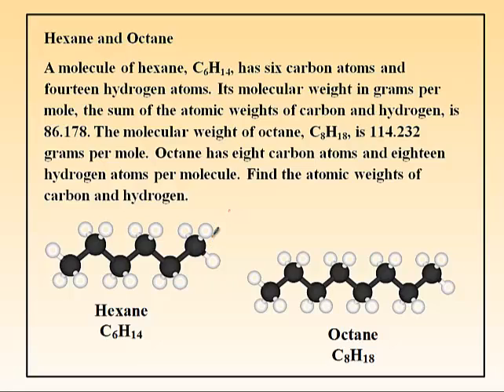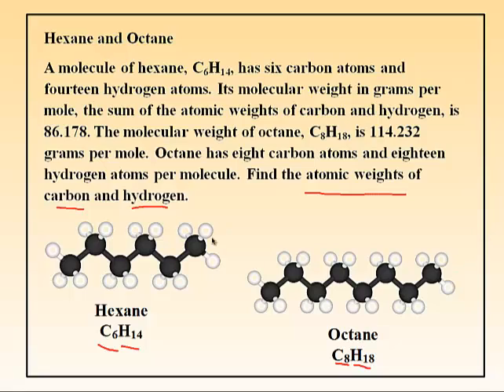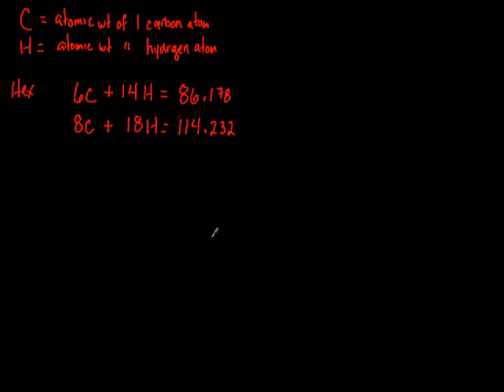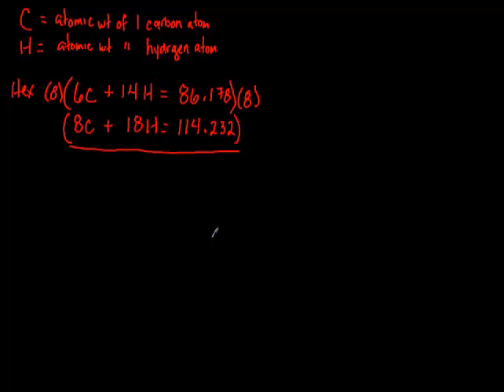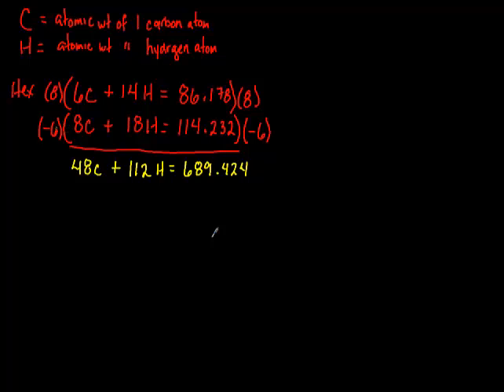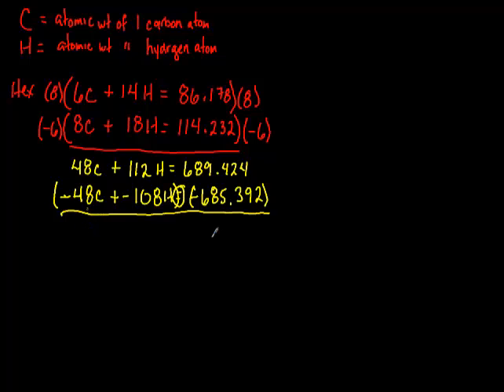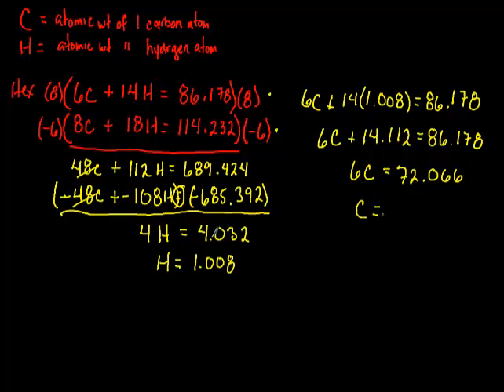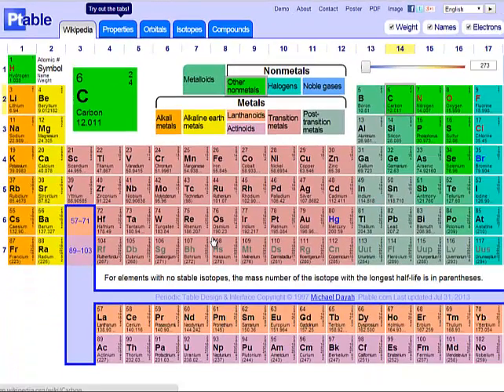Solving Systems of Equations using Symbolic Method - 2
Atomic weight of Hydrogen and Carbon